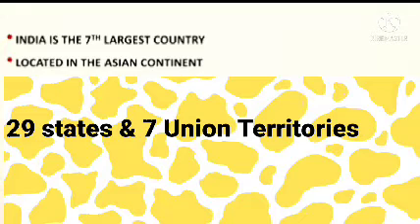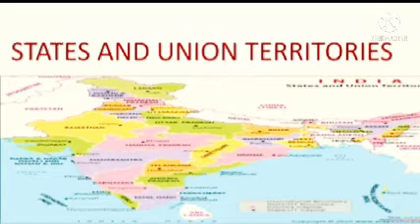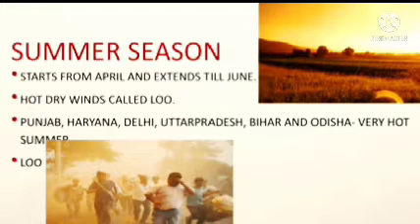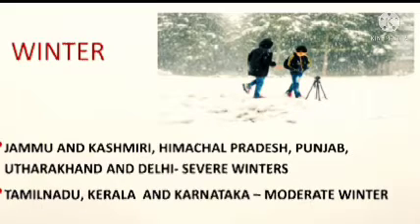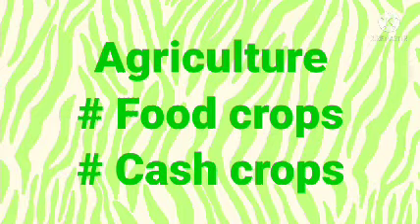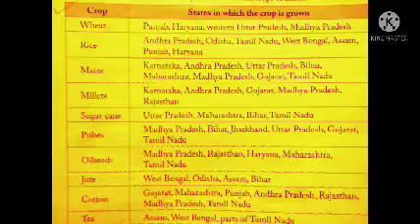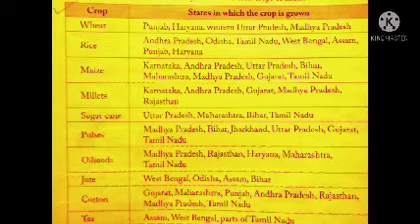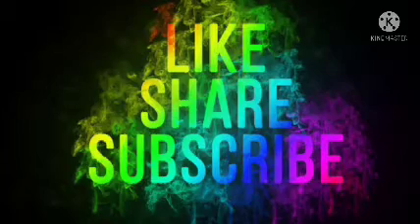India - States & Union Territories ( video - 2)